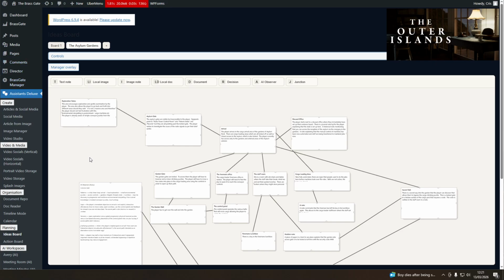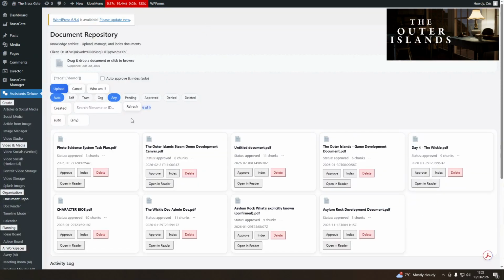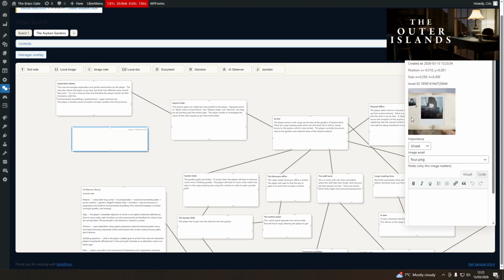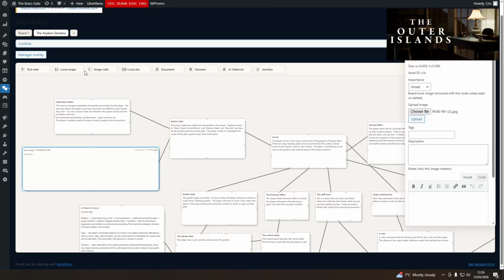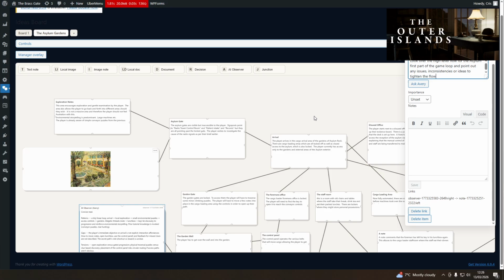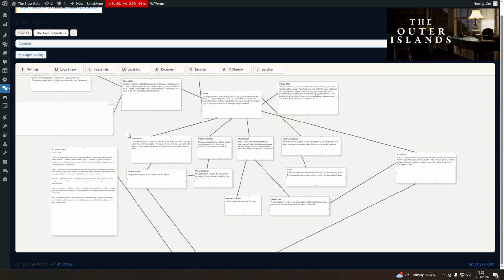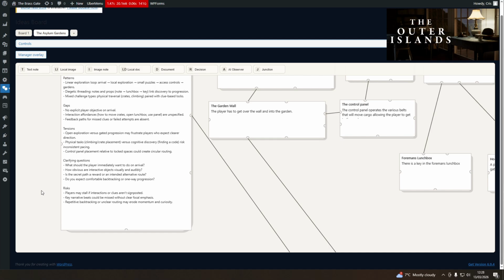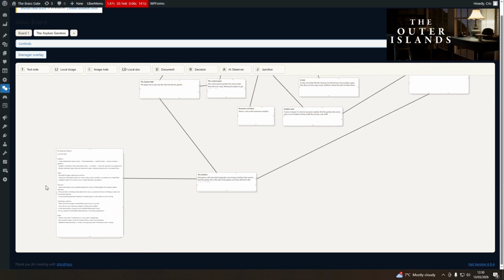Development Log - March 13th - The Outer Island / Brassgate Ideas Board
This is a planning tool I built for myself as a solo developer to stop feature creep while designing levels.